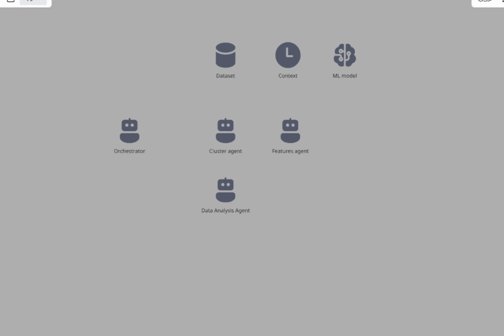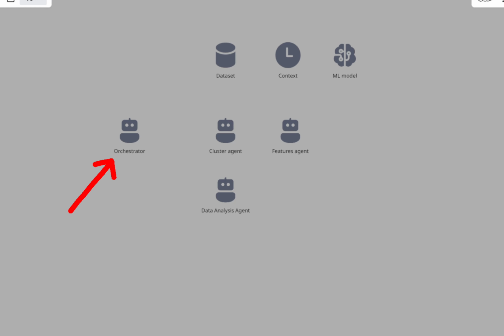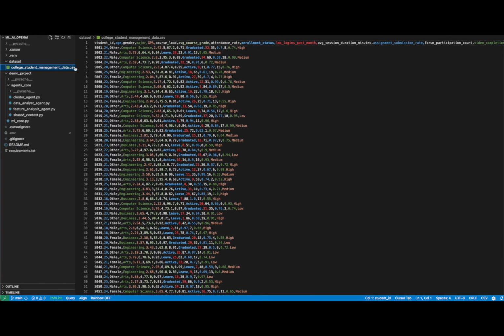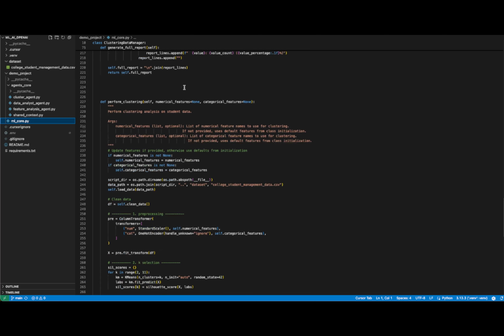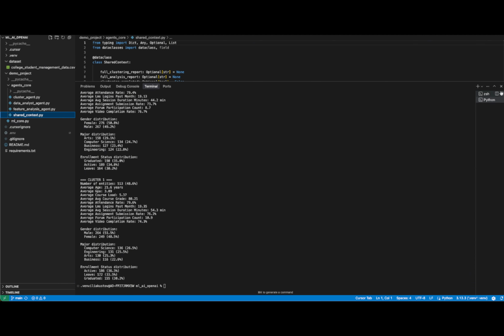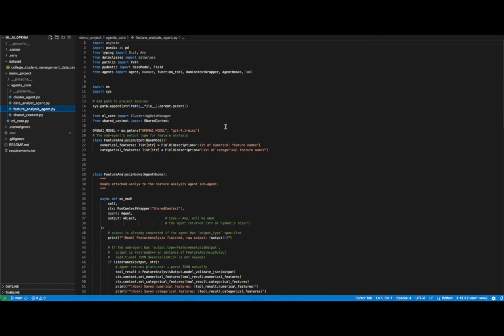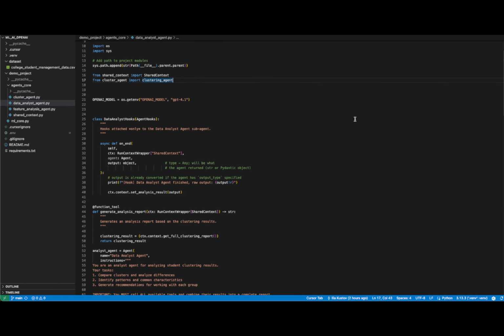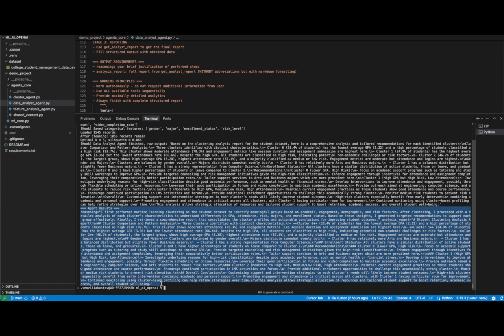Interaction between ML models and AI agents. OpenAI Agents SDK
So, here’s the idea: ML models are great at finding patterns, clustering, making predictions also basically, crunching data. But on their own, they’re pretty static. That’s where AI agents come in.

AI agents can orchestrate the process: decide when to run the model, what data to feed into it, how to interpret the results, and even what to do next based on those results. Think of it like this-ML handles the “math,” and AI agents handle the “logic” and “workflow.”

Together, they create a flexible, semi-autonomous system that can not only analyze data but also act on it, adapt, and improve over time.